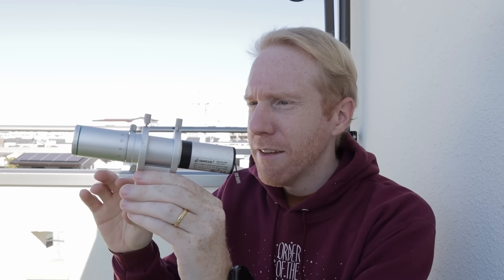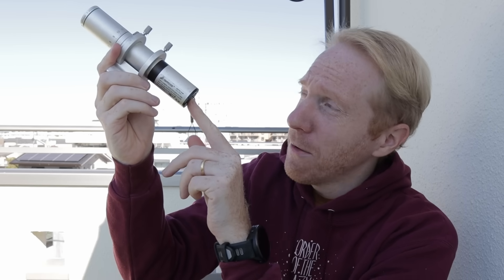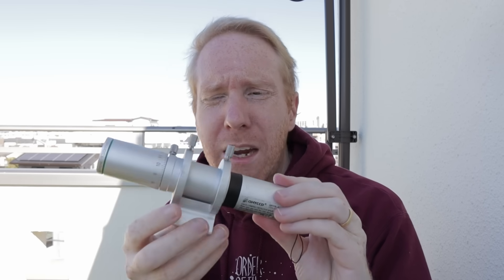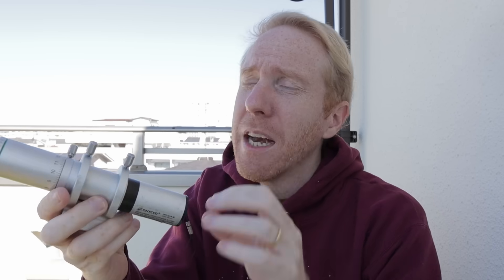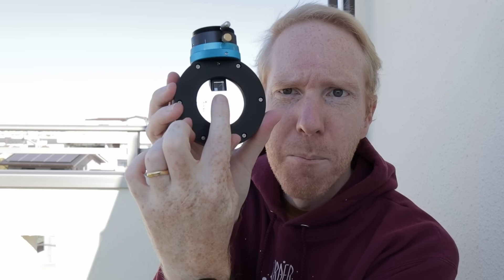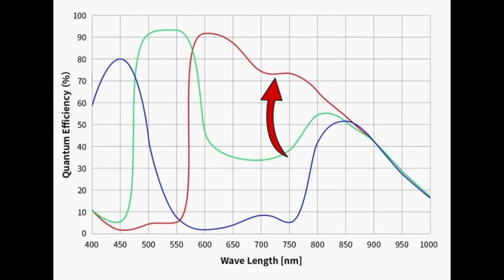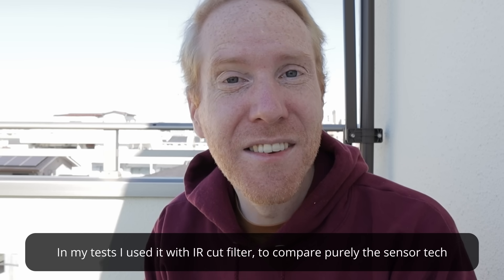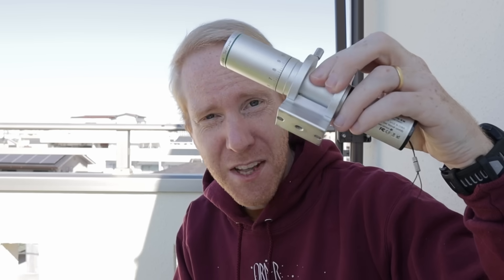Does sensor tech matter for your guide camera?? Touptek G3M662C